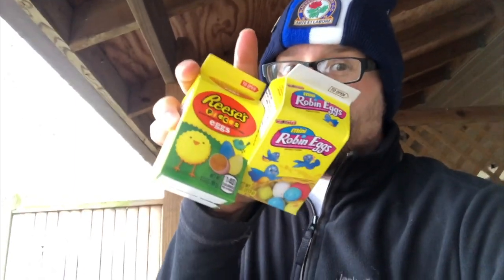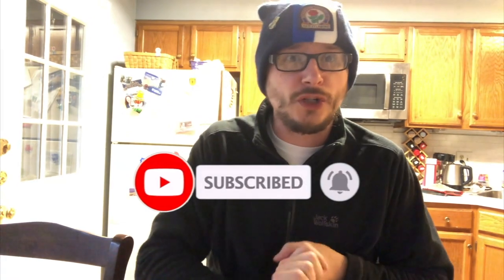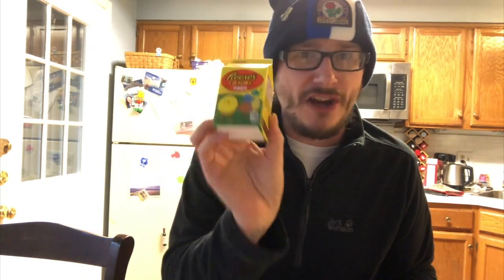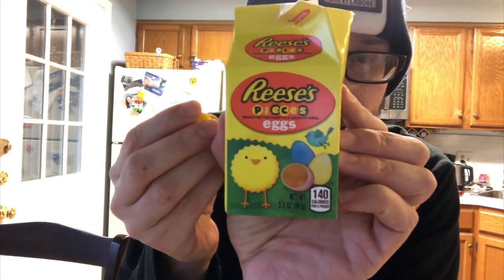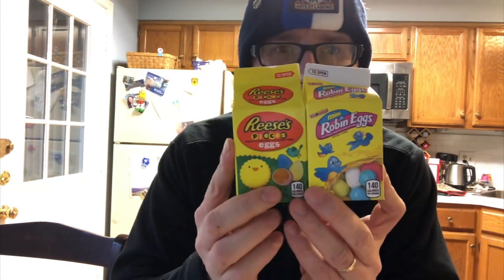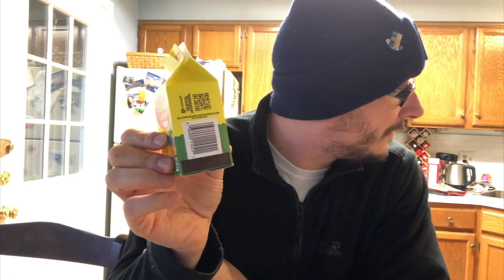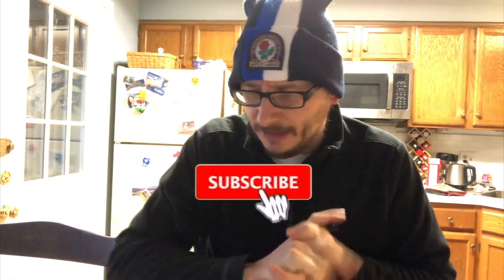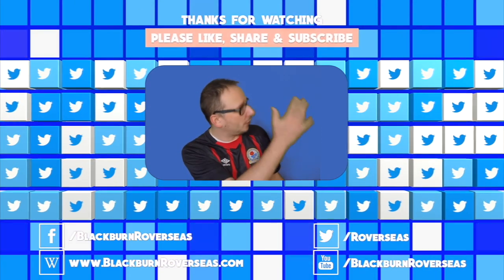WHICH SNACK IS THE BEST? LET MARIO KART DECIDE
56% |||. 28.4K/50K

Stevie Wotsa

. 28% 7/25

In the penultimate Easter snack preview I check out TWO different Easter Candies.  We gobble up some Reeses Pieces Easter Eggs and some Robin Nests Eggs by Whoppers.

We conclude the Easter snack countdown on Saturday.